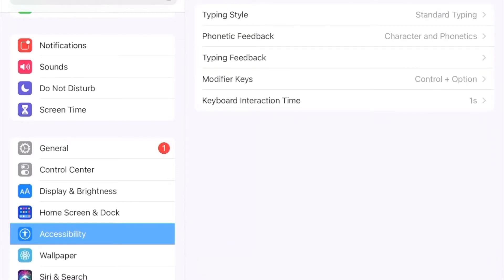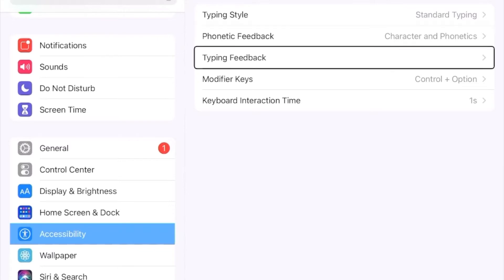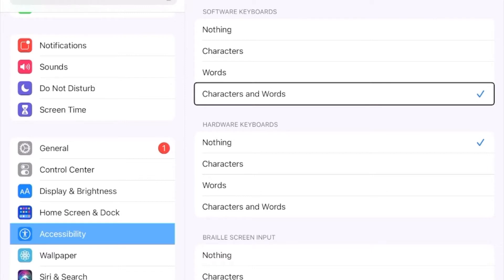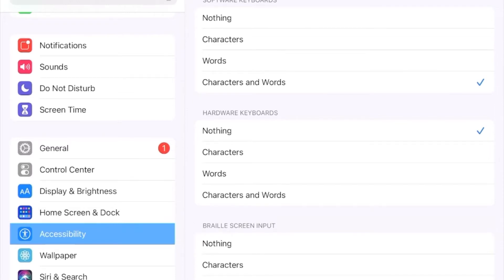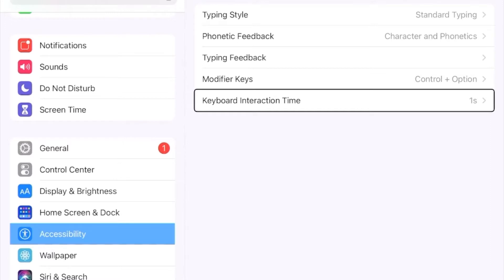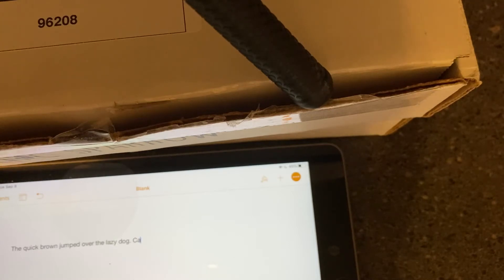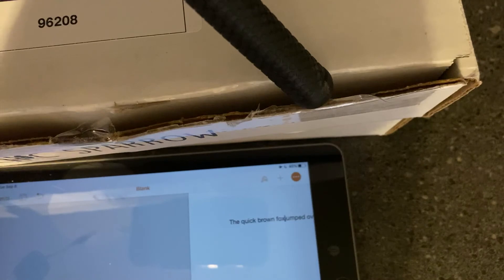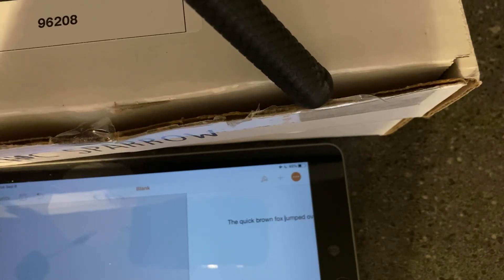Typing with Voiceover on an iOS Device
In this video, Caitlyn demonstrates typing using Voiceover for iOS using both the on-screen keyboard and braille screen input.